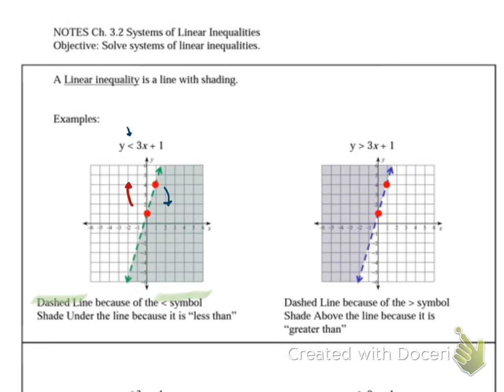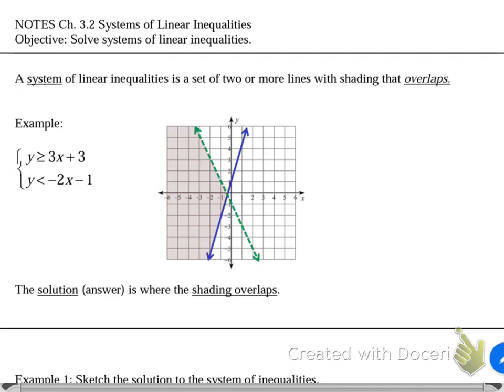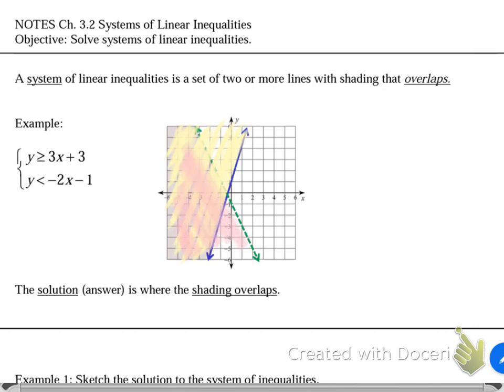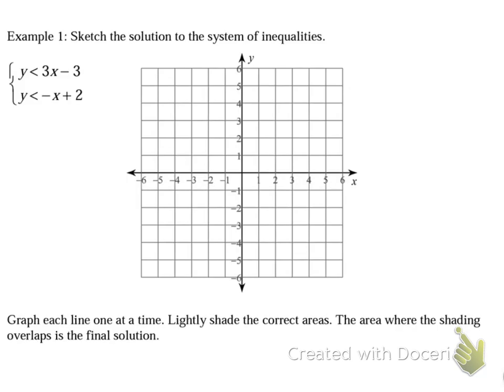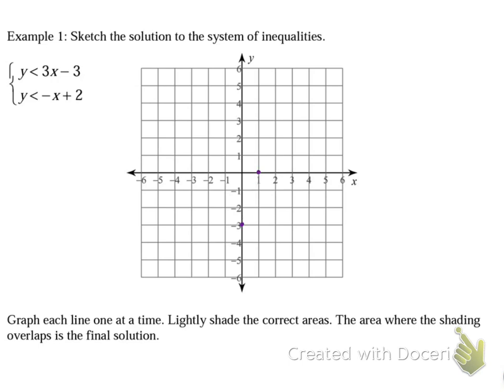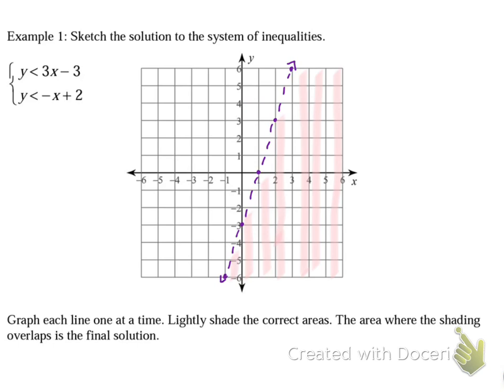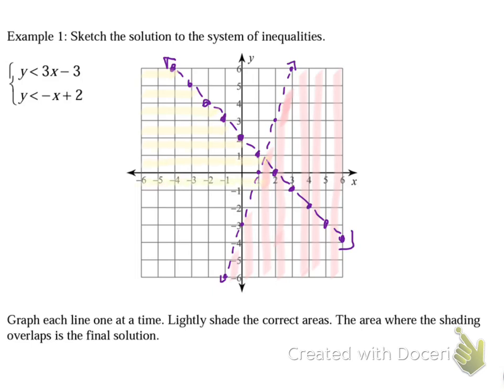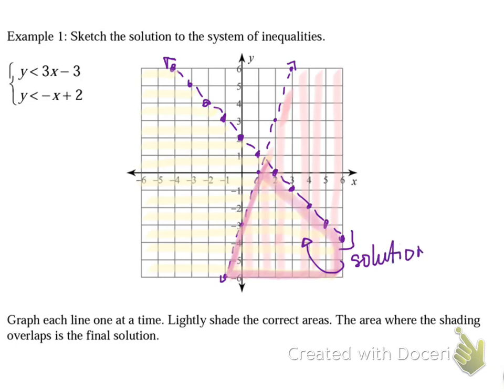system of Linear Inequalities